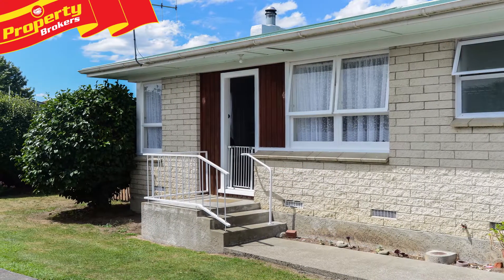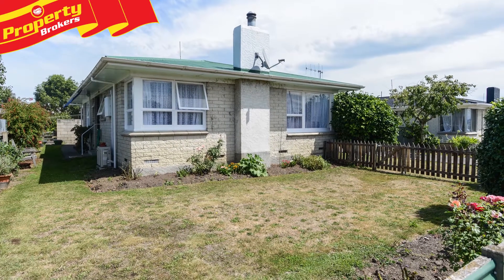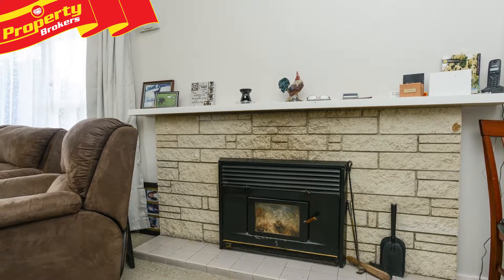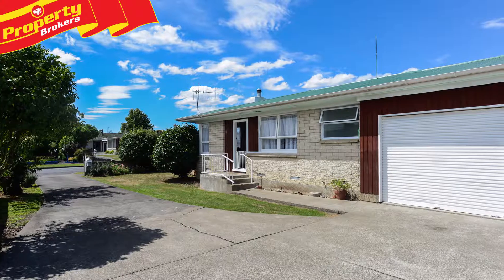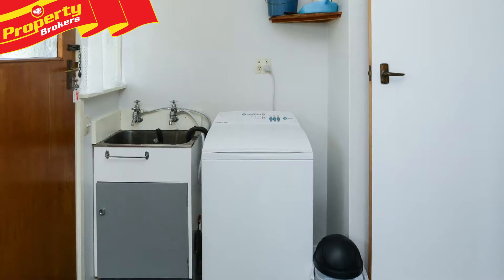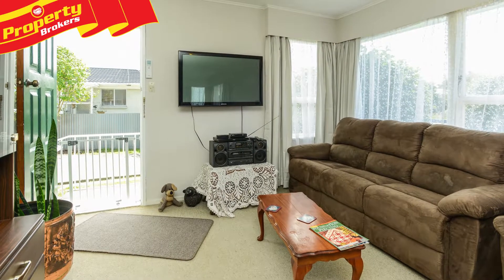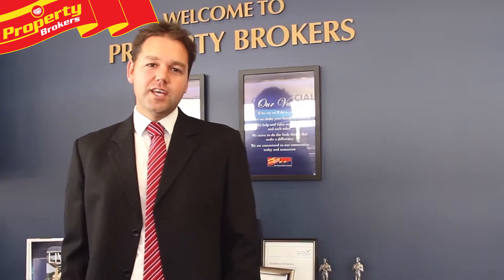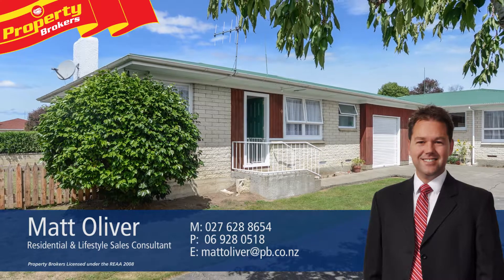**SOLD** 7 McLean Terrace, Waipukurau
A townhouse that ticks the boxes!

This low maintenance, two bedroom townhouse, at 7 McLean Terrace, is the opitmy of easy living!

This home boasts mostly brick cladding, with a compact lawn and garden to the front.

The combined living and dining has both a heat pump and inbuilt fire, with a lovely northerly aspect, the kitchen is separate, and the two bedrooms are double in size.

A sealed driveway leads to the single garaging.

Situated to the front of two units, with a pleasant street frontage, this townhouse is surrounded by other similar properties, and in a great location.

This will have appeal to a range of buyers, so get in quick to view! Contact Matt now.

Matt Oliver at Property Brokers, Waipukurau. Call Matt anytime on 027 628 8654.